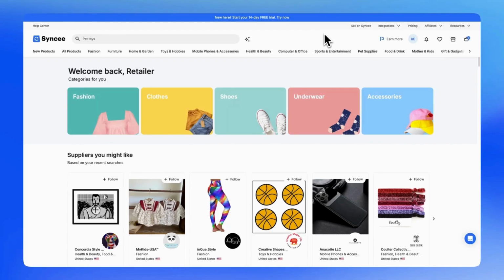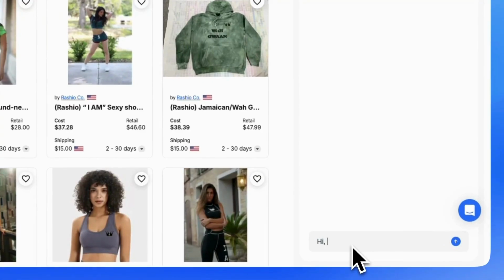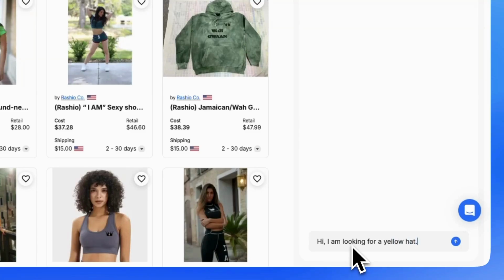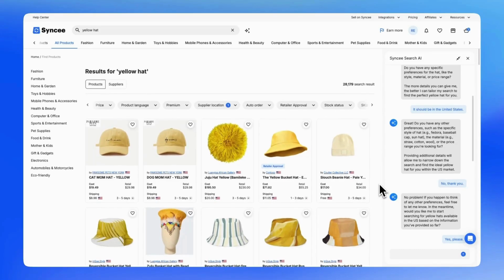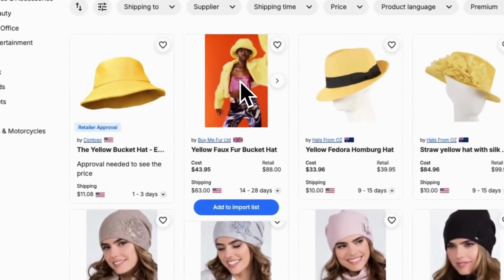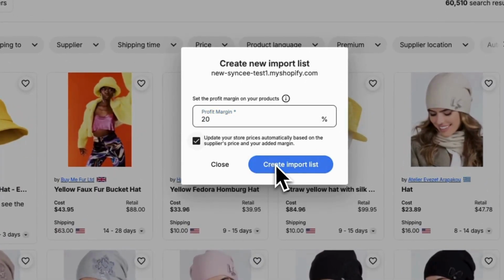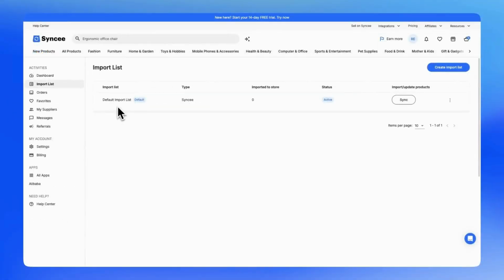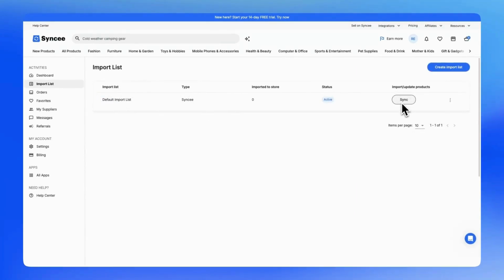Find Products to Sell With AI Assistant on Syncee || Syncee Help Center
Explore how to use the AI assistant as a retailer on Syncee to quickly find and add the best products to your online store.

Syncee is a premium dropshipping and wholesale marketplace where online stores from multiple ecommerce platforms connect to sell each other's products.

New to Syncee? Head to Syncee.com or get the Syncee app from any major ecommerce platform.

• Facebook »  @synceeapp
• X » @Syncee_co
• LinkedIn » syncee